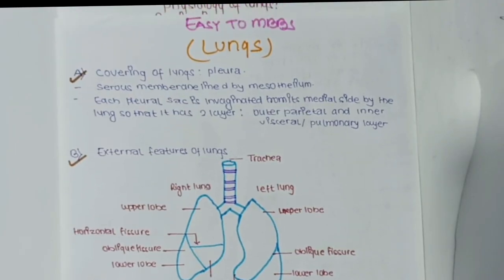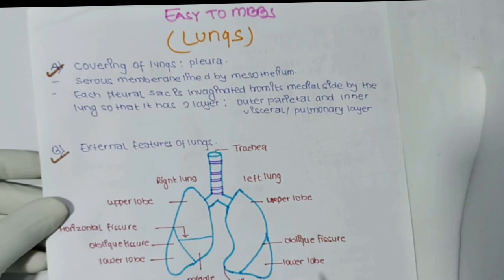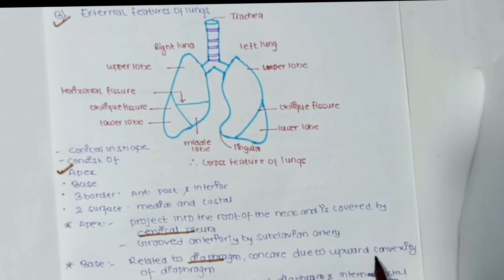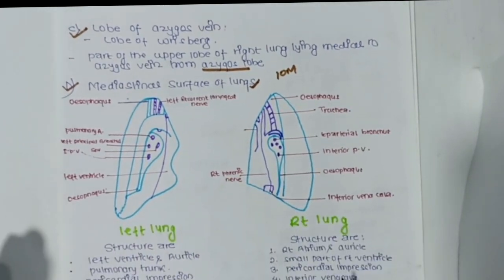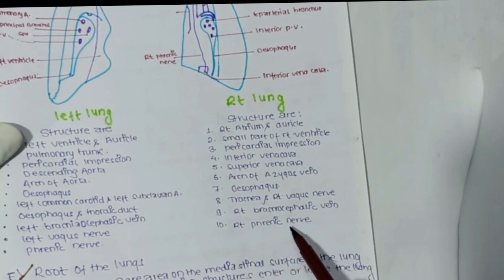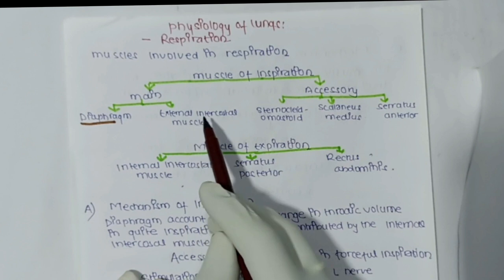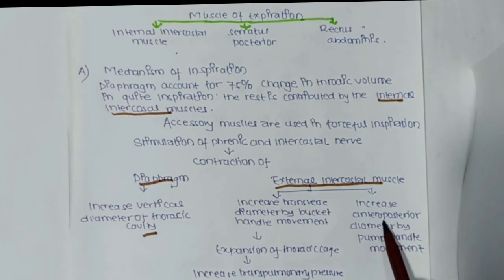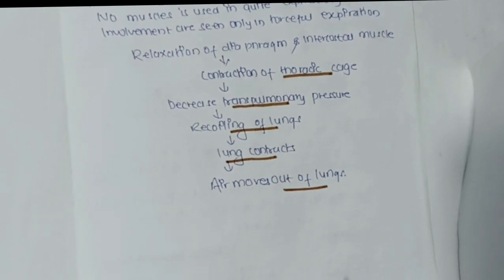How to study Lungs Anatomy and Physiology for all medical field??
Here we are teaching all the information related to lungs anatomy and physiology  in a short and easy way as possible for MBBS .
Please let us know if you want more topics to know and study in an easy way.